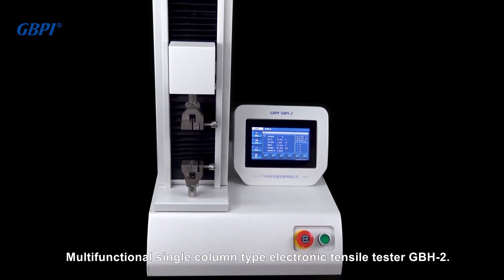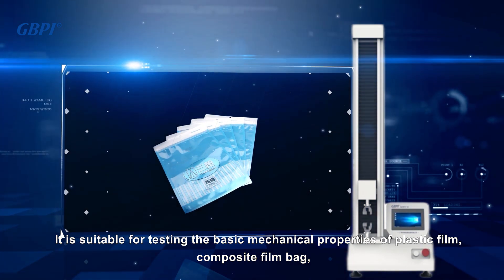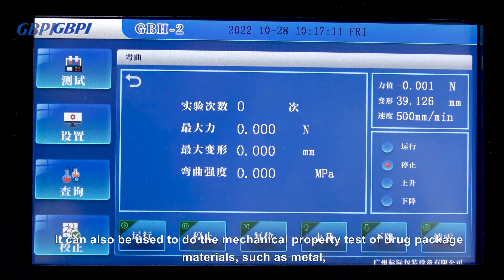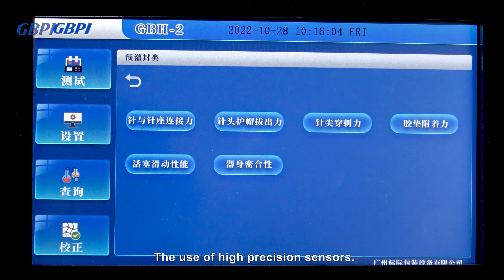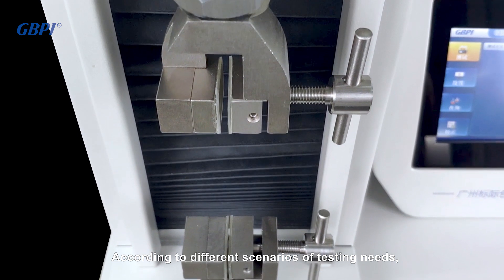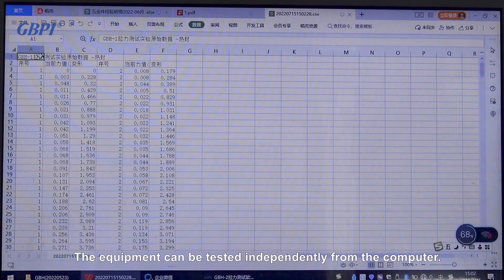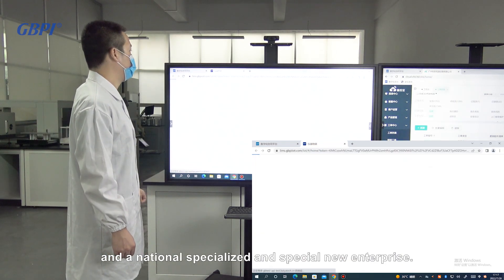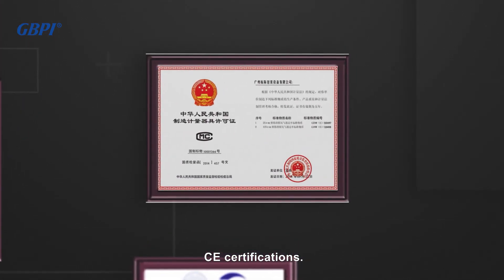GBH- 2 Tensile Tester